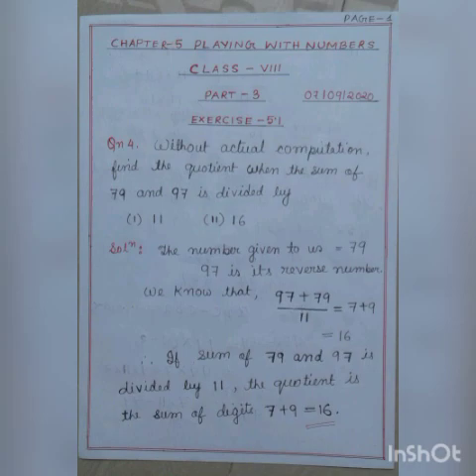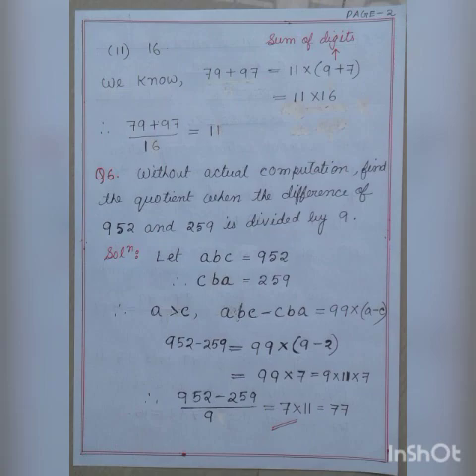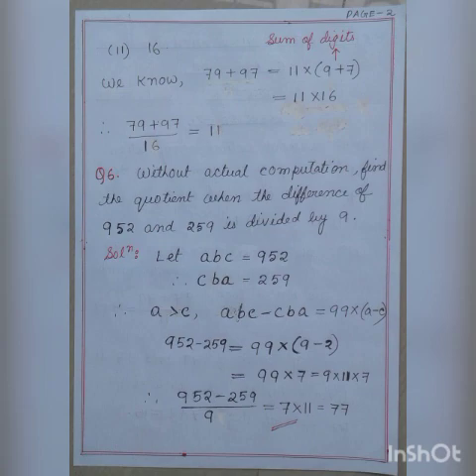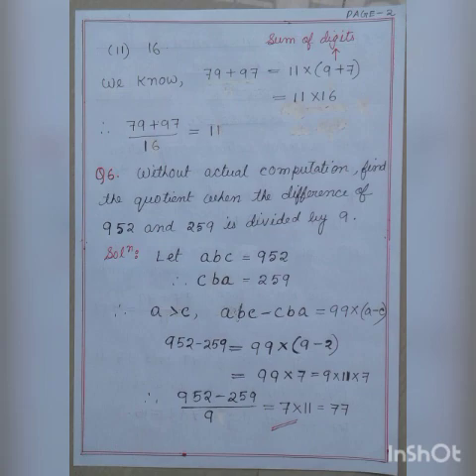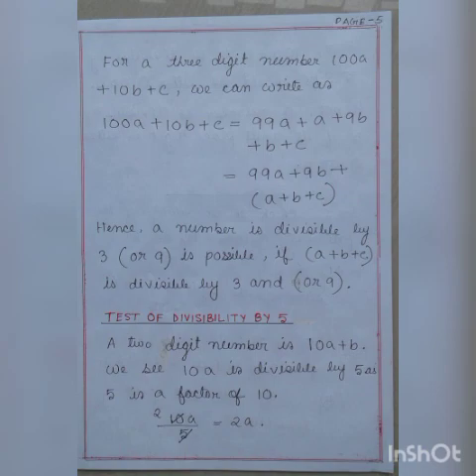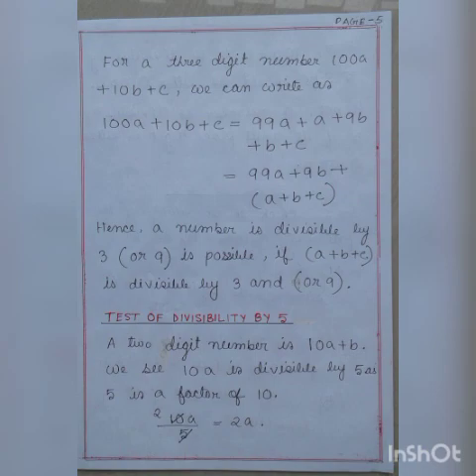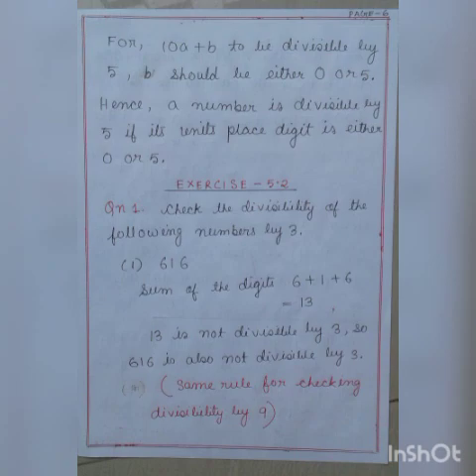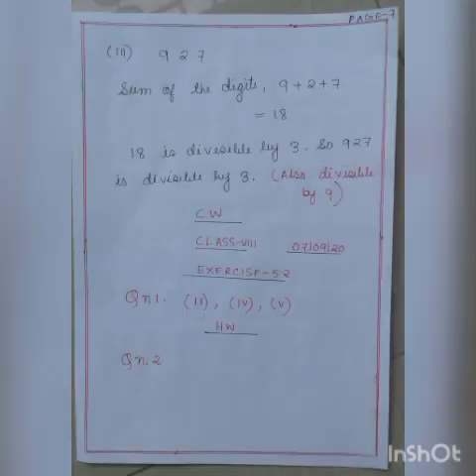Class-8 Mathematics Chapter-5 Part-3 (7th September)